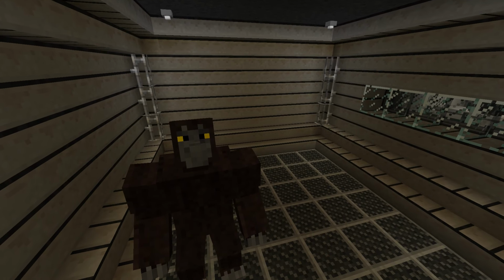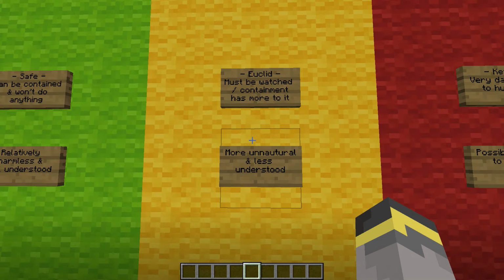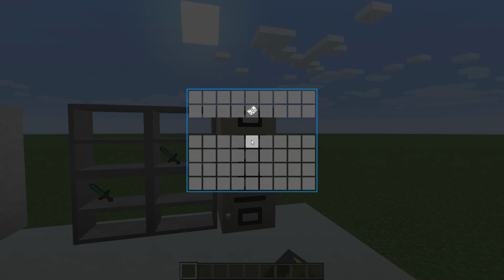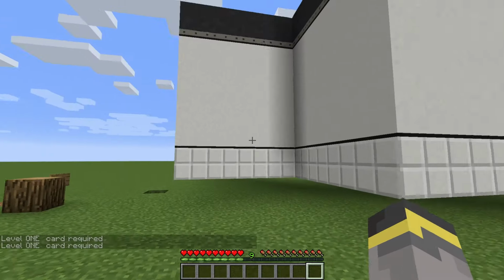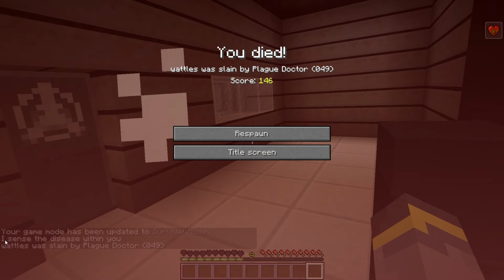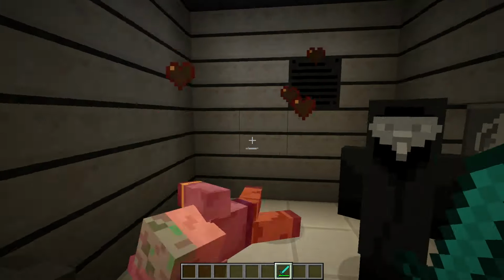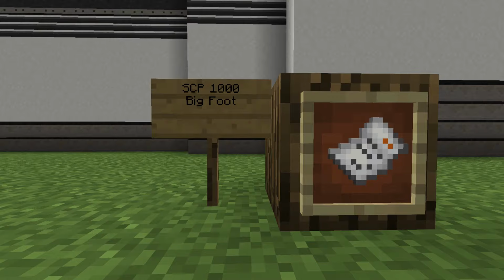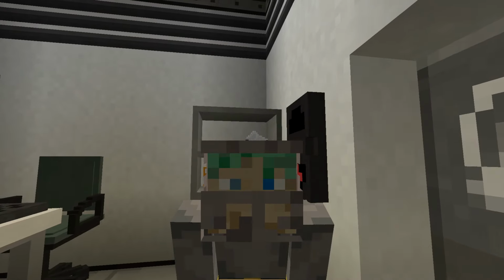50+ NEW CREATURES - Minecraft SCP: Lockdown Showcase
Welcome to what very well may become a new showcase series on the channel! 👏 Today we begin our dive into the super cool mod known as SCP: Lockdown. This mod adds in about 50 SCPs (creatures), 50+ items, and 120 new blocks to Minecraft. There is some really cool lore & storytelling with this one too. This is still an actively updated mod.

If you see this comment "zoom!"